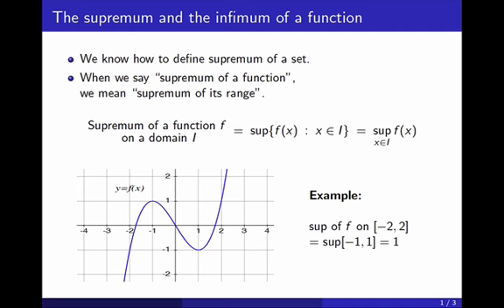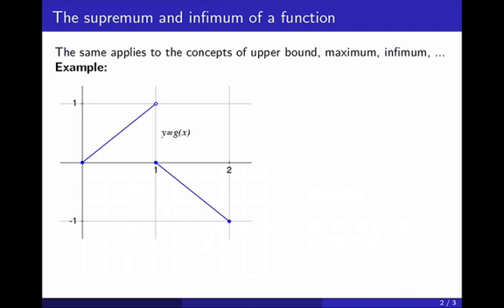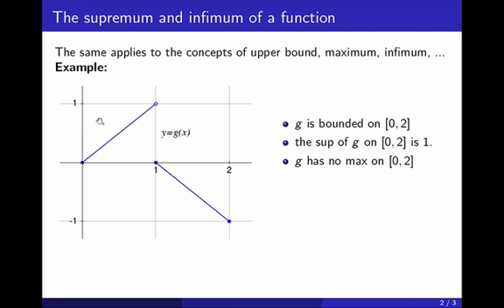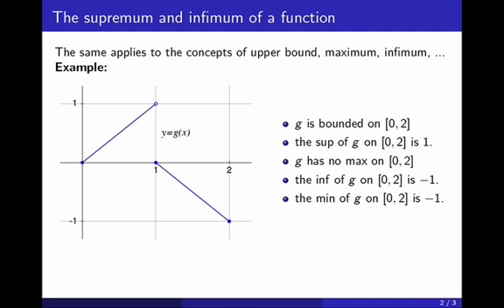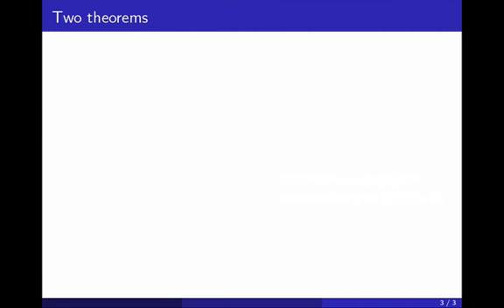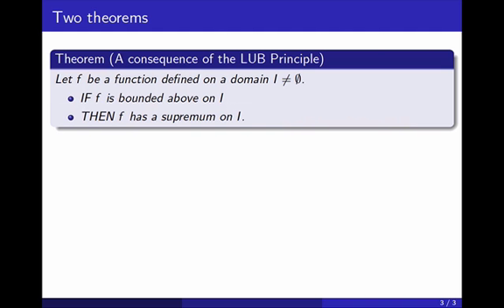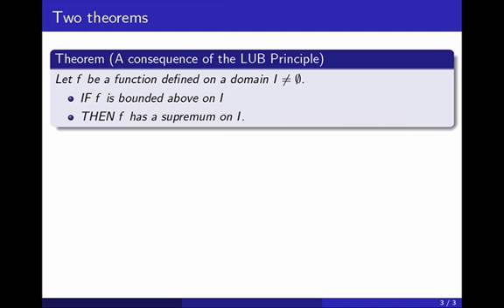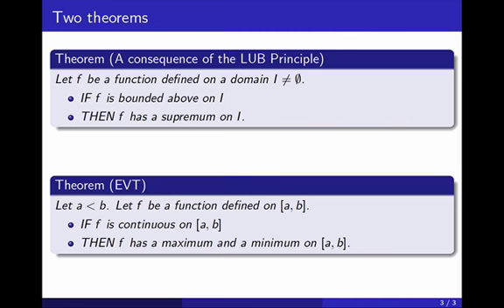The supremum and the infimum of a function (HD LINK IN DESCRIPTION)